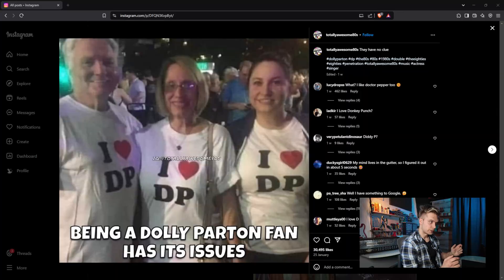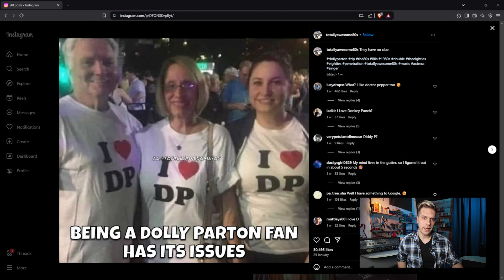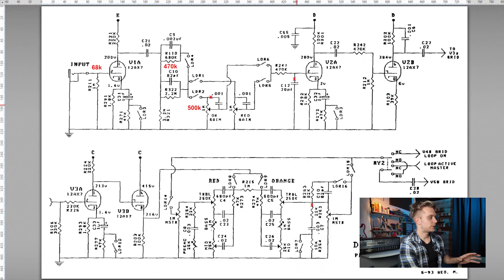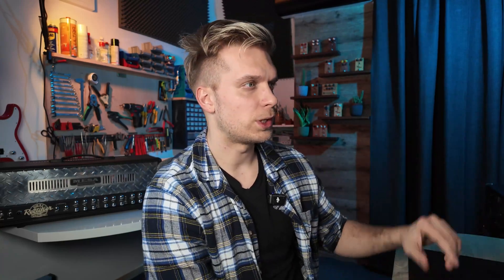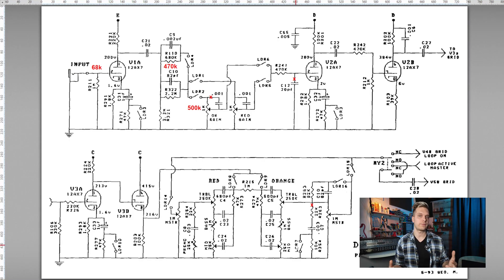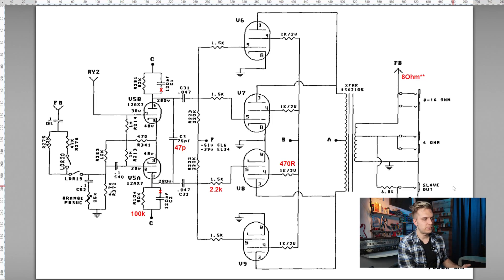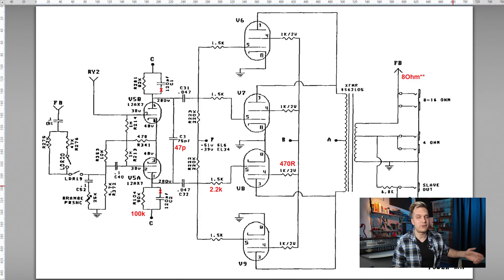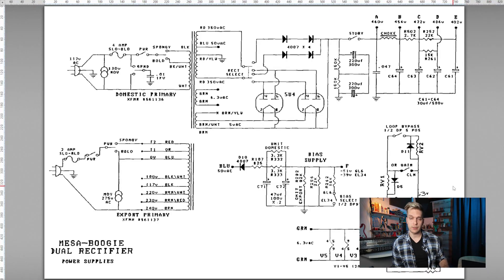Engineer Reacts: Is The Dual Rectifier a SOLDANO Rip-off?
00:00 Introduction
01:32 Is it a Ripoff?
02:17 Schematic Dive
03:58 The Presence Network
04:34 The Power Amplifier
05:56 The Power Supply
06:33 Can it sound like an SLO?